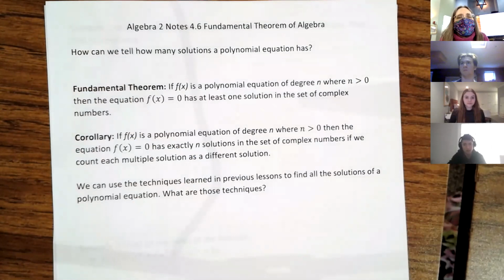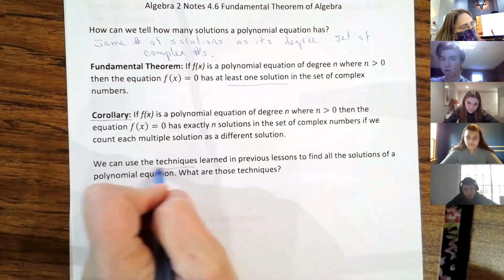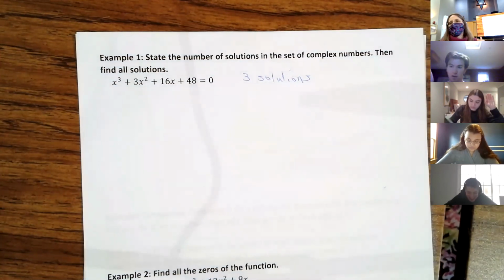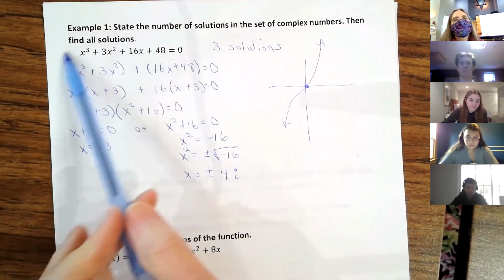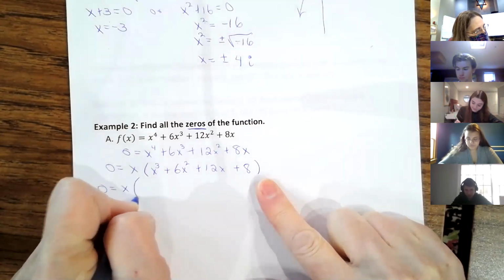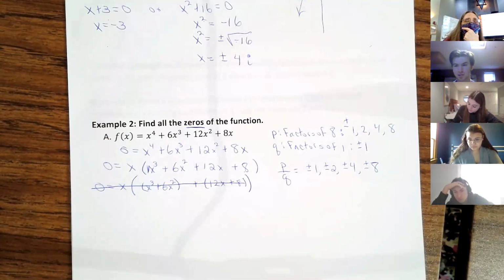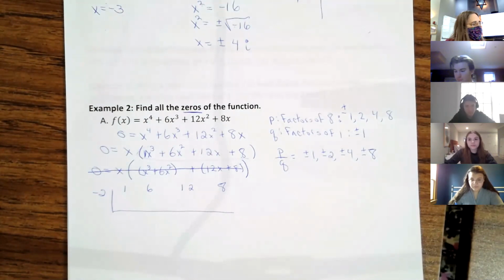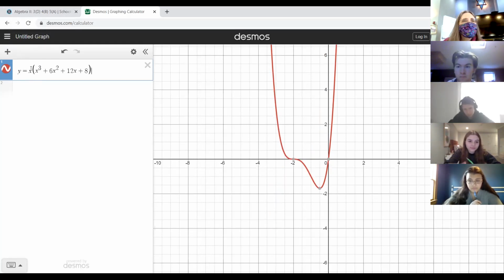Algebra 2 Class 1-25-21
Solving polynomial equations over the set of complex numbers